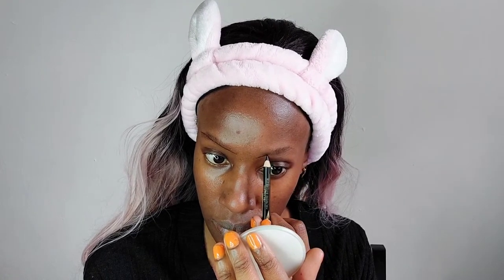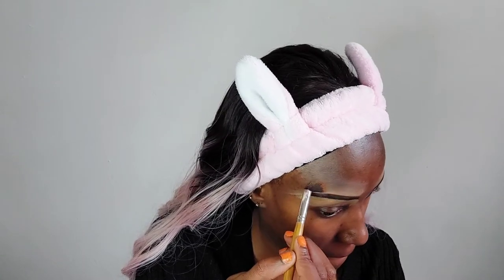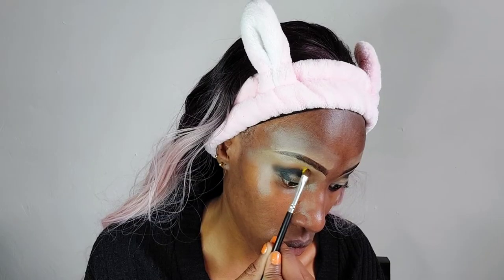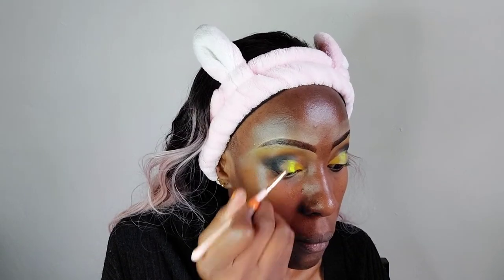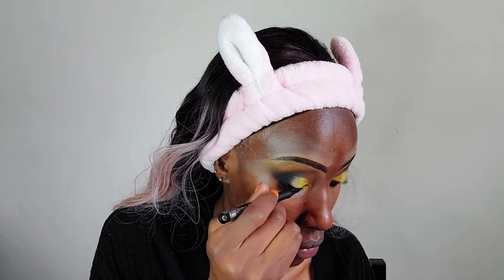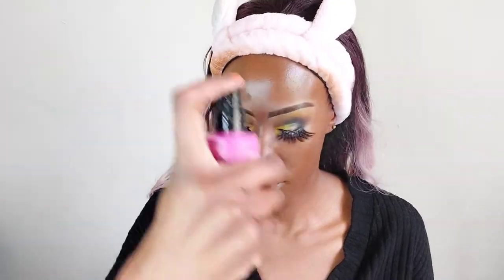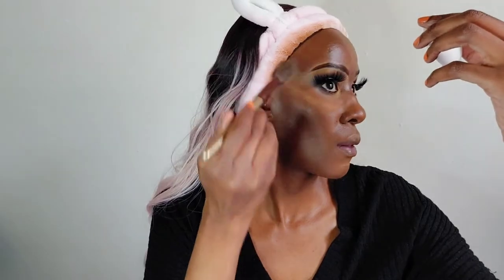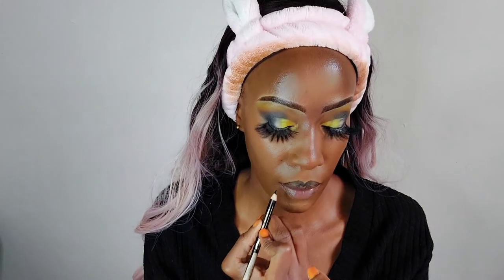HOW TO APPLY MAKEUP TUTORIAL💣💄 YELLOW💛🖤 EYESHADOW //SIMPLE QUICK🏃🏿‍♀️👀 EYE MAKEUP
Hi all,
here is another MAKEUP video.We are doing a Makeup look that is absolutely eye catching-pun intended- especially during the daytime.This is a YELLOW EYESHADOW CUT-CREASE  suitable for all the lovely dark skin ladies out there.It may be a little over the top for some people but its stillsuper easy and super fun to do.

~Instagram~@naningakoei
~twitter~@naningakoei
~tiktok~@naningakoei

8
Endebess-30201
Kenya